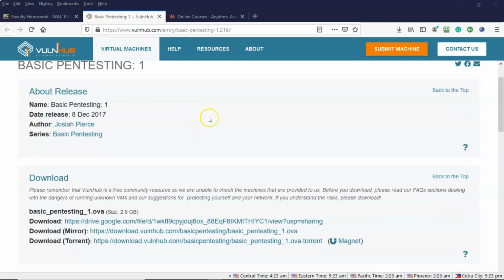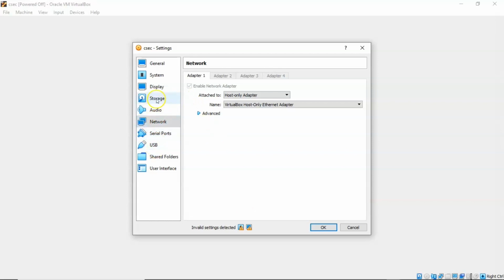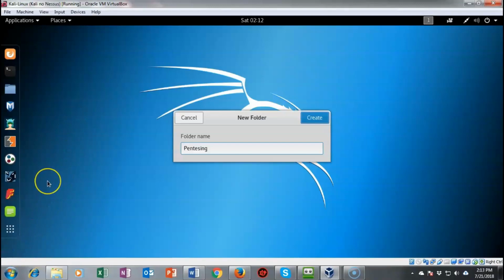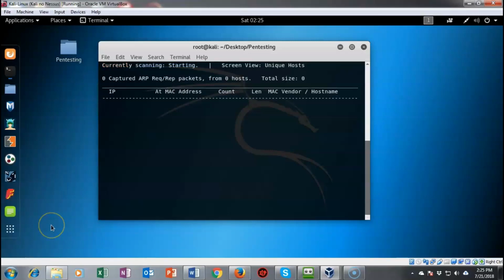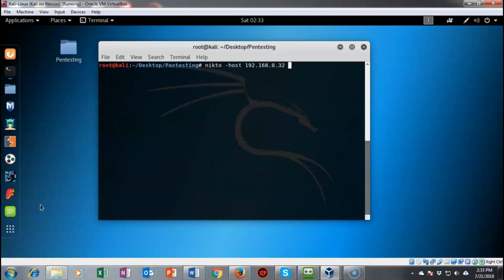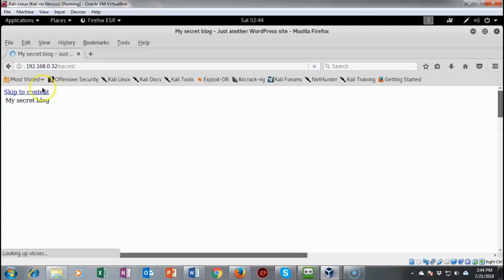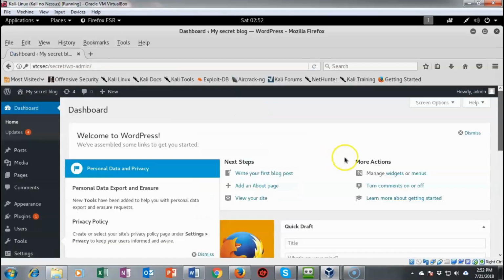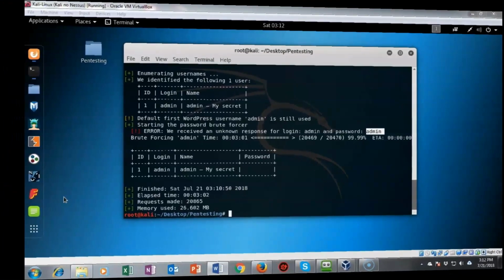Basic Pentesting CTF Walkthrough Part I